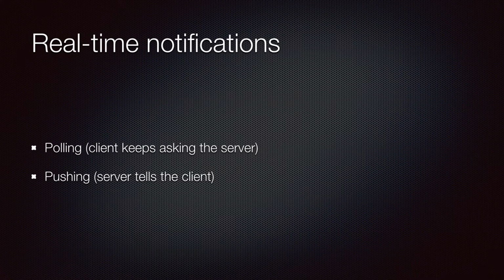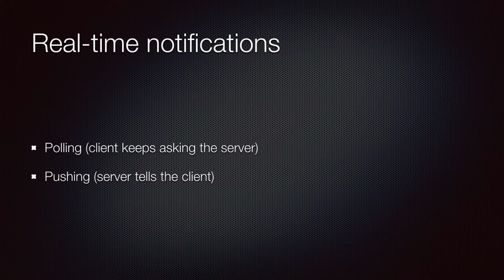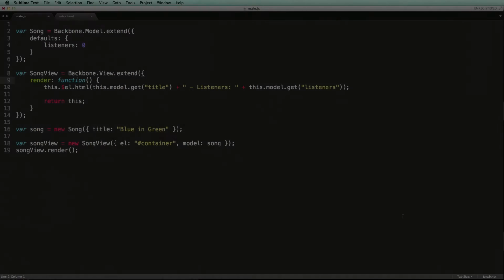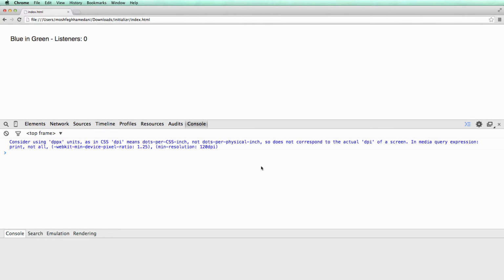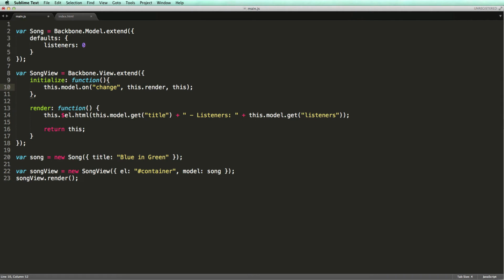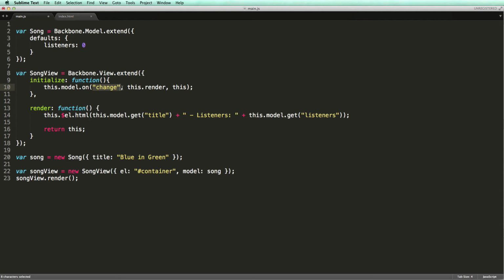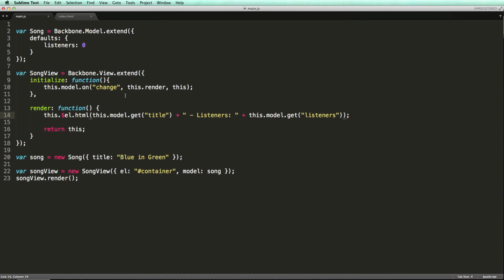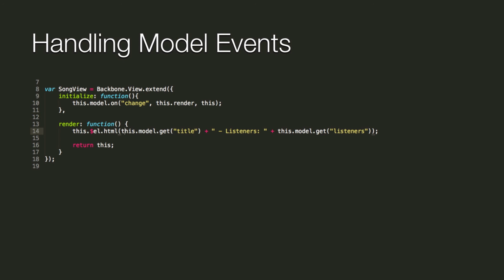Backbone.js Tutorial Part 12 - Backbone.js Views: Handling the Model Events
This video is part of my 4-hour Udemy course where I take you on a step-by-step journey to learn Backbone.js from scratch to a level to start building real-world applications with it. Throughout the course, I’ll show you many real-world examples of popular websites such as Facebook, Twitter, Bitly, FourSquare, Pinterest, etc and explain how you would implement something like them with Backbone.

I'll also give you cheat sheets and assignments to put what you learn in practice. You'll also get the benefit of asking me any questions and I'll help you out throughout your learning.

If you’re interested, you can get the course with a discount coupon here:

More free Backbone.js tutorials on my channel:

Backbone.js Models

Backbone.js Collections

Backbone.js Views

Take my full 4-hour Udemy course to also learn about:

Backbone.js Routers
Backbone.js Events
Testing Backbone.js Applications with Jasmine
Modularizing Bakcbone.js Applications with Require.js
Building an Application from Scratch with Backbone.js